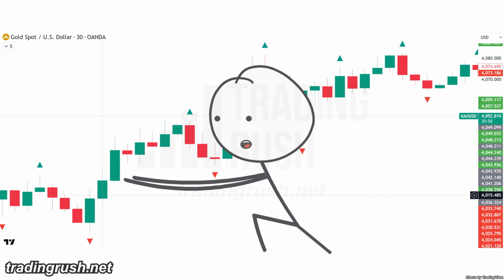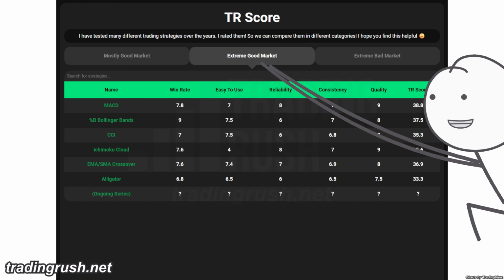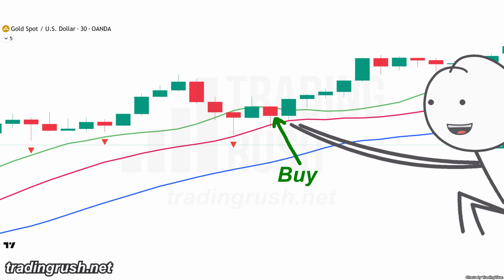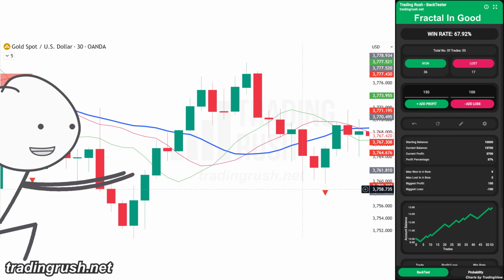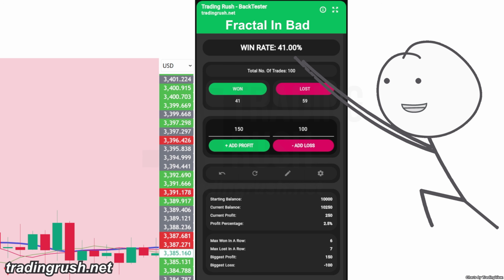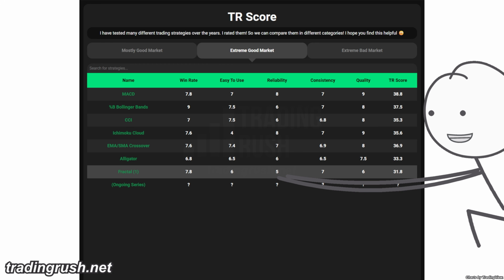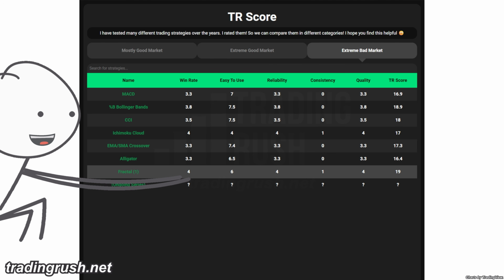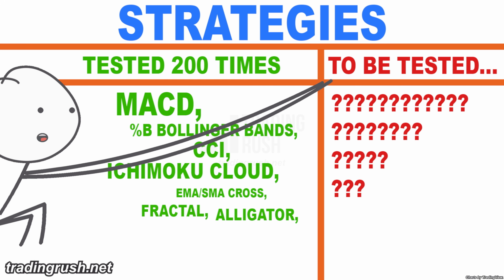I TESTED Fractal Indicator 200 TIMES (Win Rate?) | Too Accurate Reversals?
This indicator shows the end of the price reversal too accurately in the past market. But is it an illusion? Well, I tested it 200 Times to find the truth and other data!